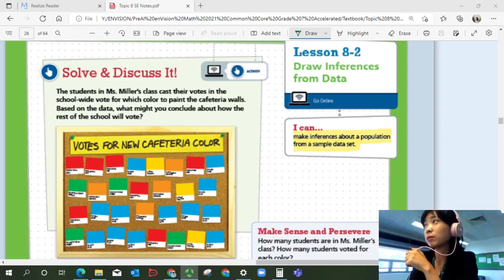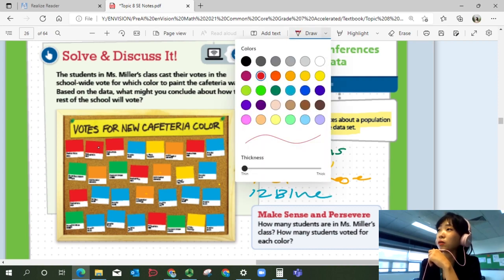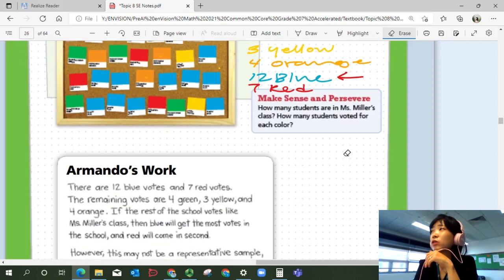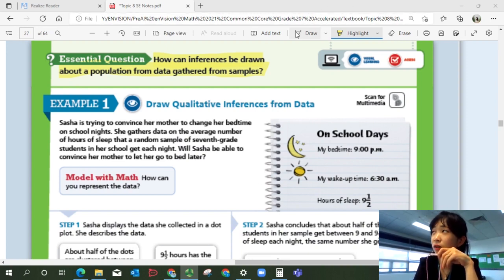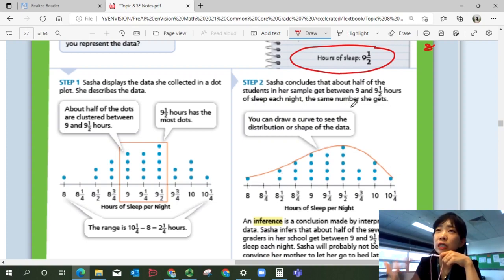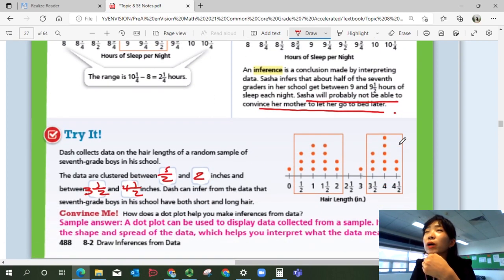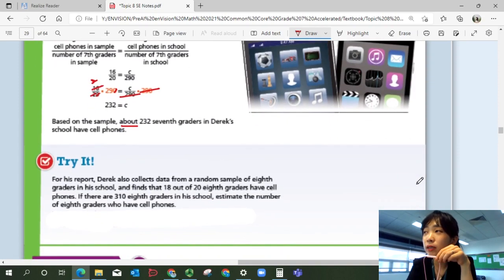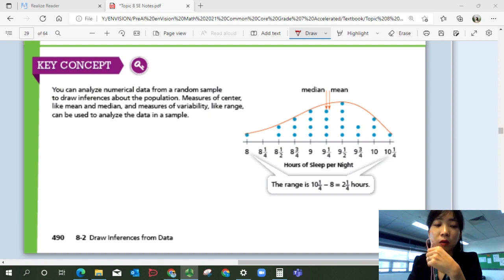EnVision Grade 7 Accelerated Pre-Algebra 8-2: Draw Inferences from Data